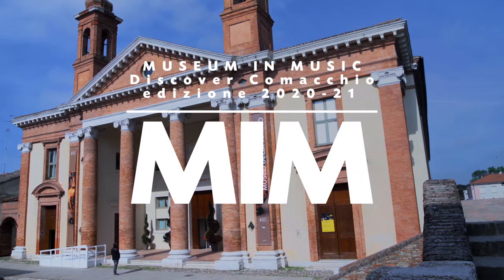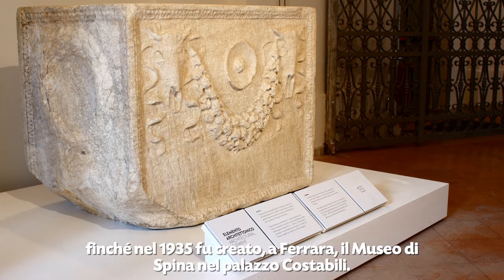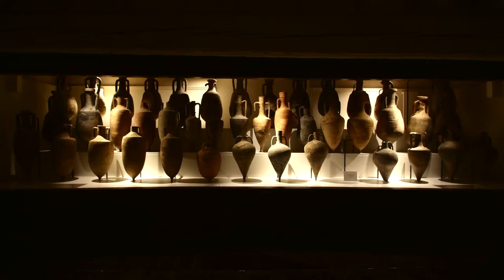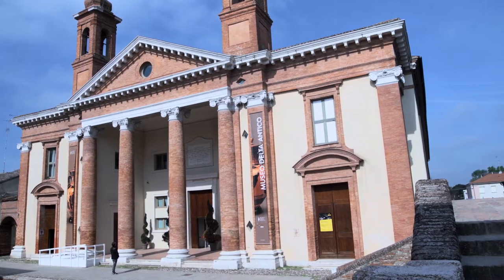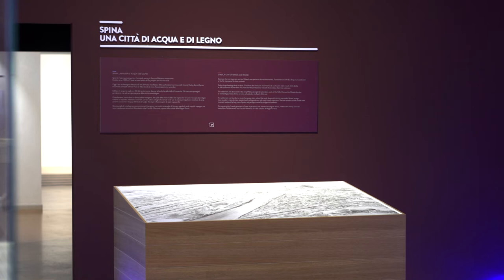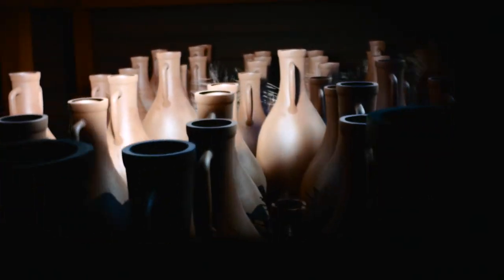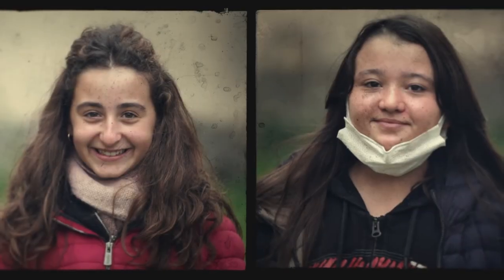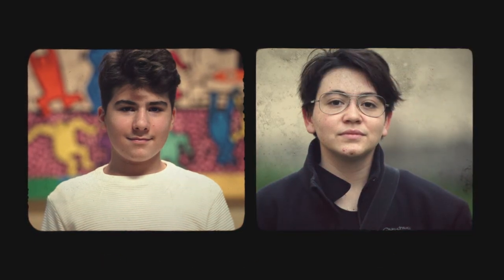MIM – Museum in Music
Progetto premiato nell’ambito del concorso di idee “Io amo i Beni Culturali”- IX edizione, aa.ss. 2019/20 e 2020/21, sezione Musei, presentato da IC Comacchio – Scuola secondaria di I grado “A. Zapata” e Museo del Delta Antico di Comacchio.
Il progetto si inserisce nel pluriennale percorso di valorizzazione del territorio “Discover Comacchio” e pone  l’attenzione sulle collezioni del Museo del Delta Antico e la sua sede, lo storico edificio settecentesco Ospedale degli Infermi,  in particolare attraverso la musica, reinterpretando sonorità antiche o riproponendo brani del repertorio classico o folklorico.